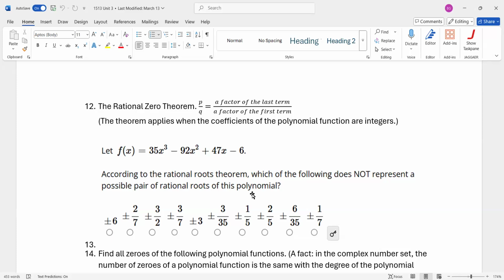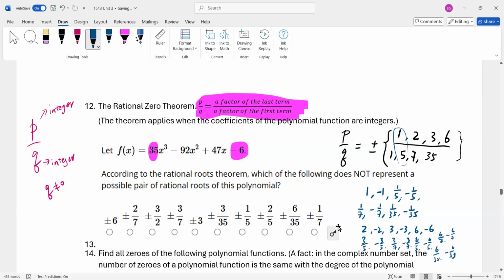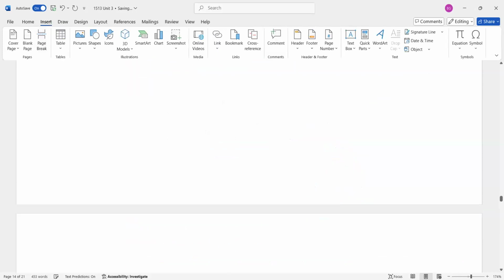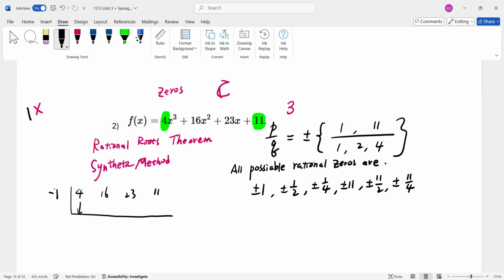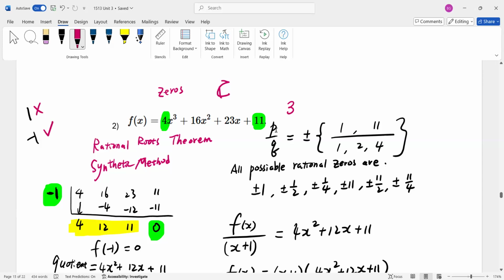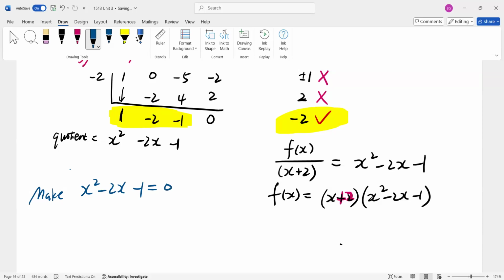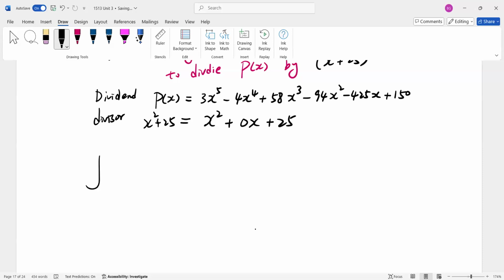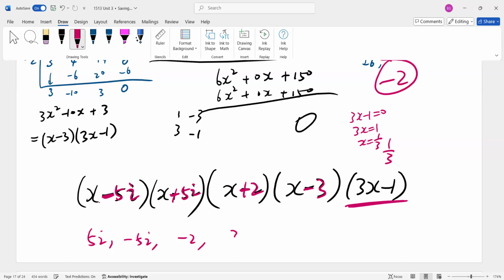MATH1513 3.3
Finding all roots for a polynomial function in C.
Synthetic Method